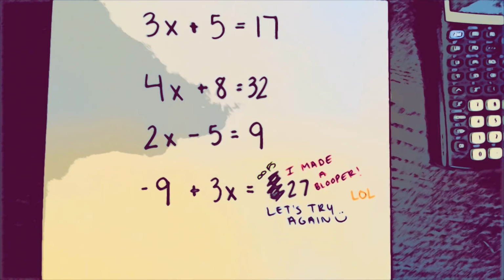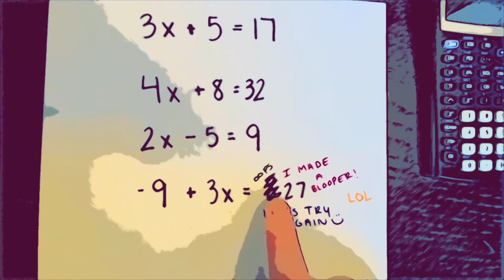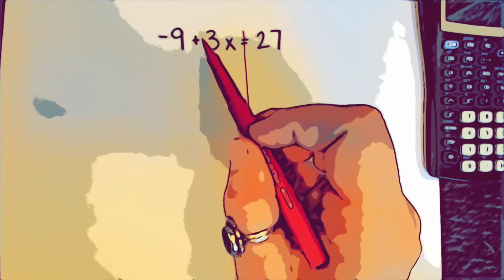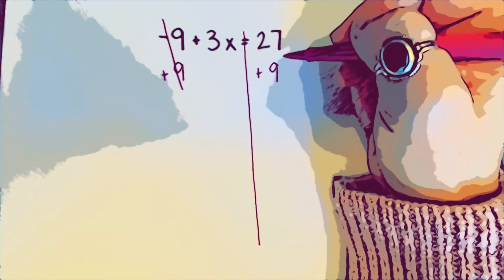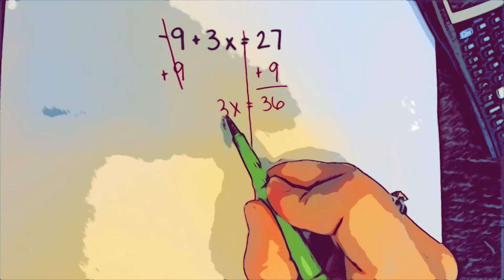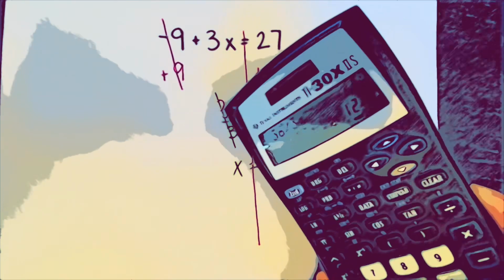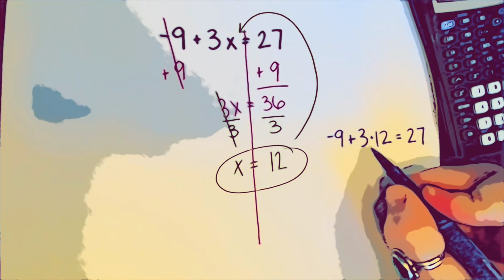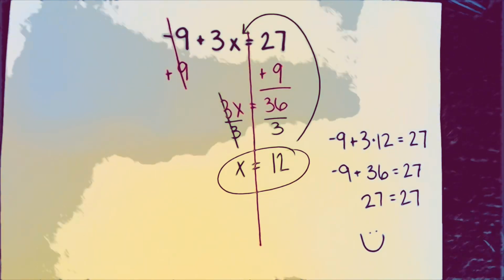Solve for x in 2-step equations (Part 4)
Continue practicing how to solve for x (an unknown number) when there are 2 steps. Learn how to check your work at the end. Friendly “everyday” language to help make the learning process easier.